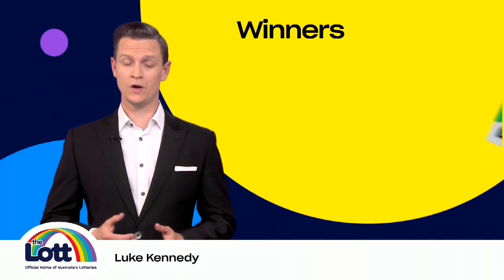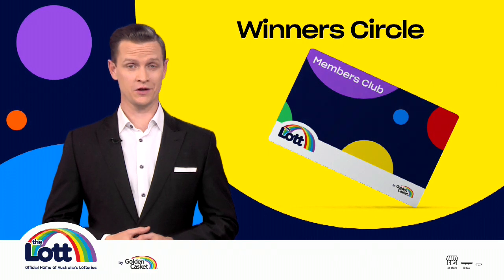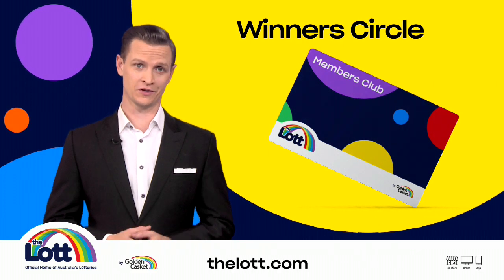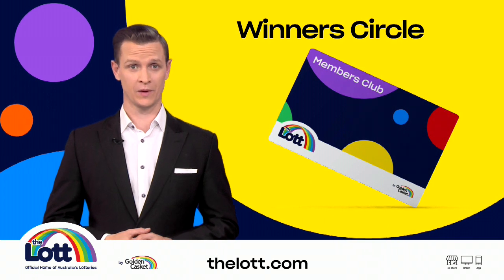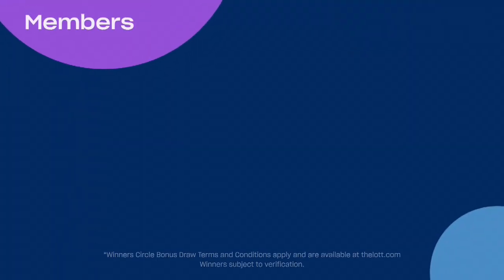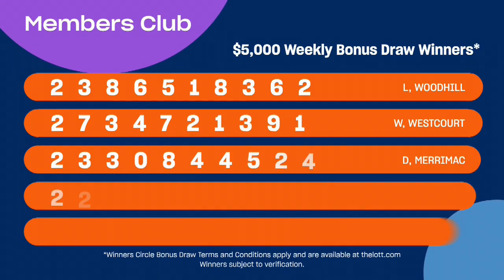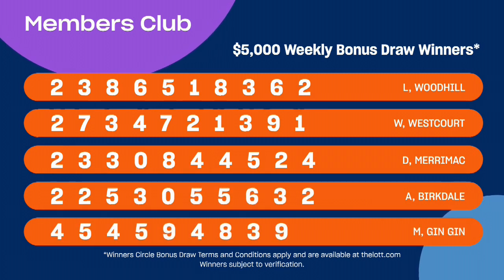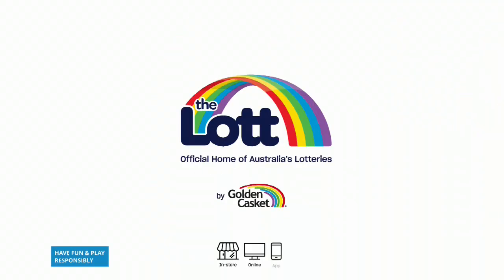Winners Circle Weekly Bonus Draw Draw Results 1246 - The Lott